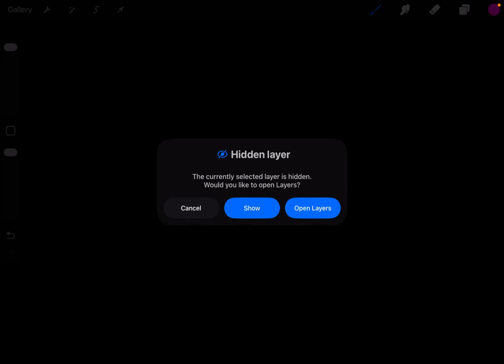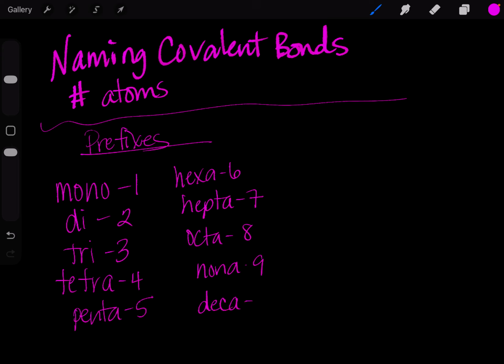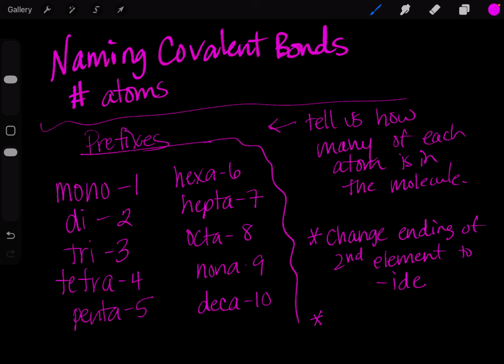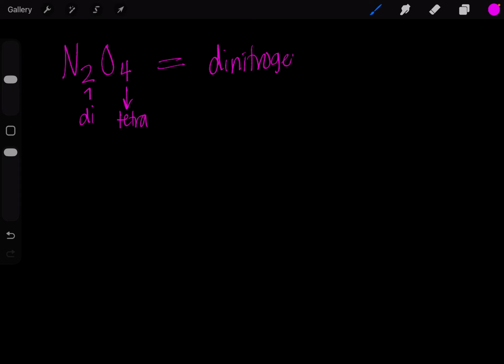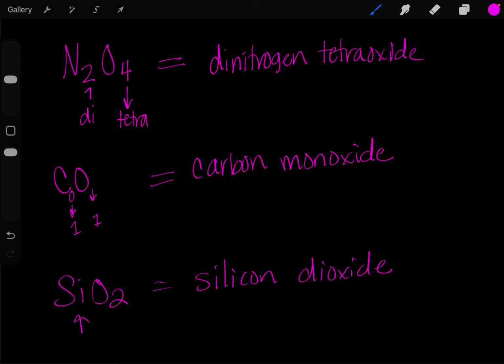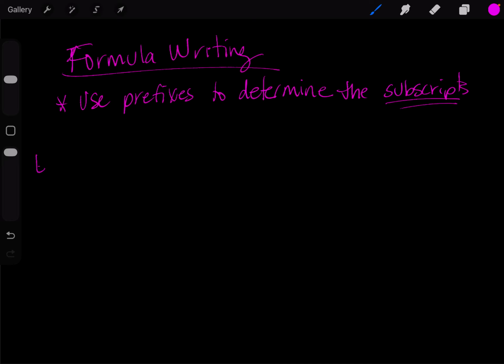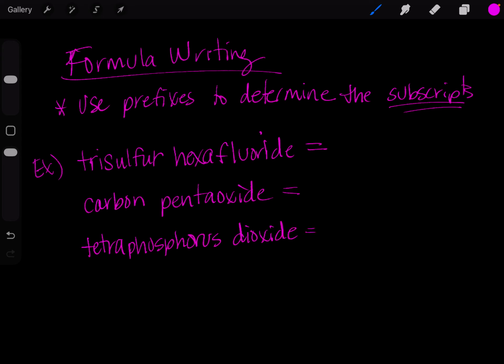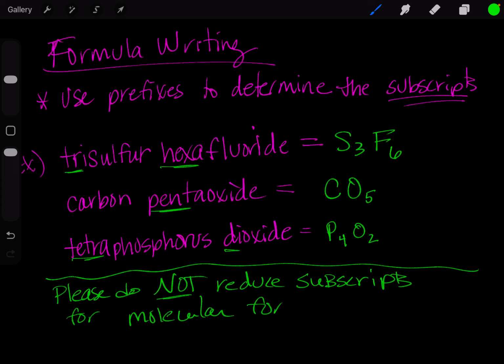Covalent Bonds 2 (naming/formula writing)